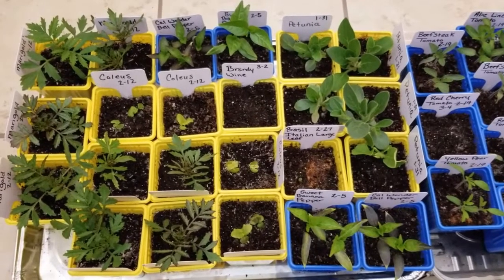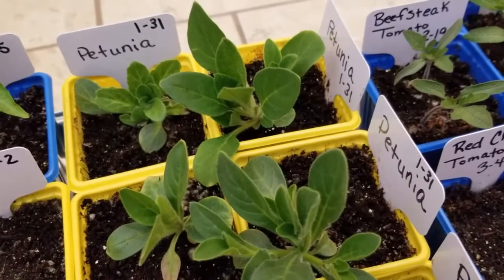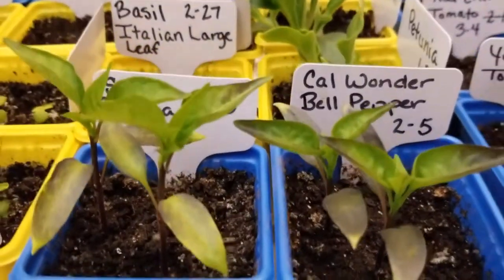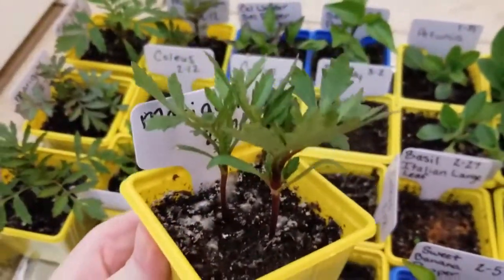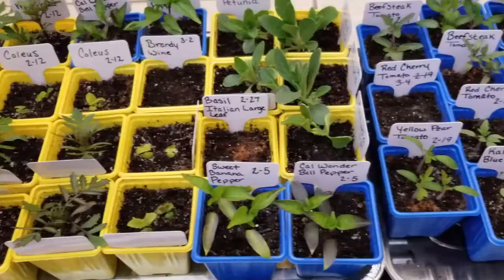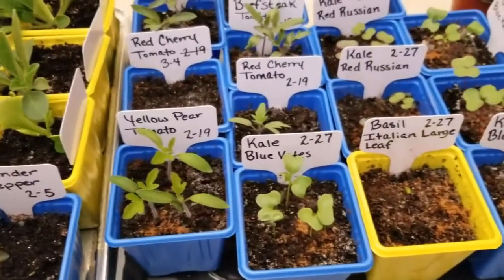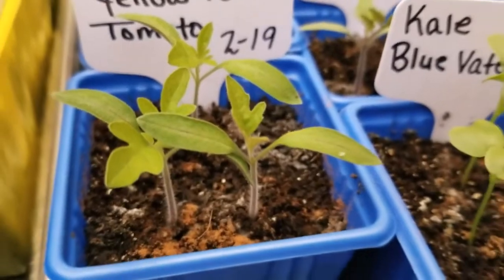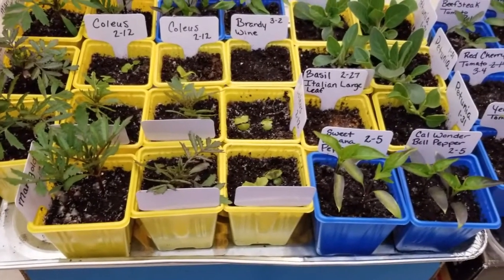Seedling Update: Seed Starting 2020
In this video I share with you my seedling update. I have been starting seeds every week indoors getting a jump start on my spring garden.

💧Drip Irrigation Supplies:

Two Way Splitter (Amazon)-
Faucet Timer (Amazon)-
Backflow Preventer (Amazon)-
25 PSI Pressure Regulator (Home Depot)-
3/4-1/2 in. Drip Tube Adapter (Amazon)-
Black Poly 1/2 in. Drip Tubing (Home Depot)-
1/4 in. Dripline Tubing (Home Depot)-
Punch Tool (Amazon)-
Punch Tool (Home Depot)-
1/2 in. Barbed Tee (Home Depot)-
1/2 in. Barbed Elbow (Home Depot)-
1/2 in. Barbed Coupling (Home Depot)-
Figure 8 End Closure (Home Depot)-
1/4 in. Barbed Connector (Home Depot)-
Goof Plugs (Home Depot)-
Shut-off Valves (Amazon)-
Landscape Staples (Amazon)-

Amazon link Clamp Light:

Amazon link Plant Markers / Tags: